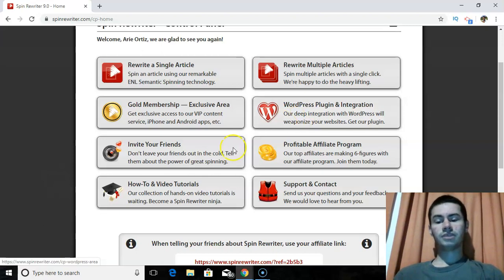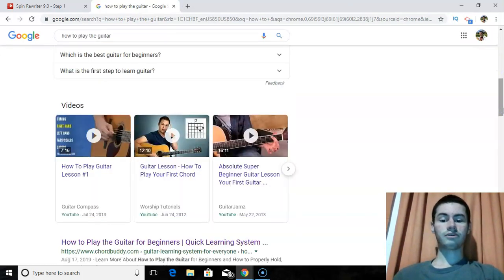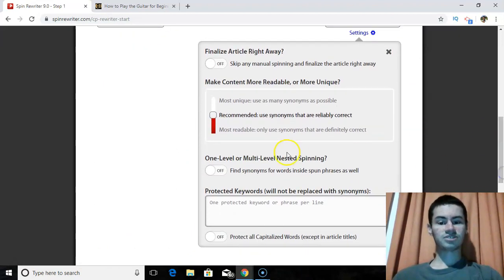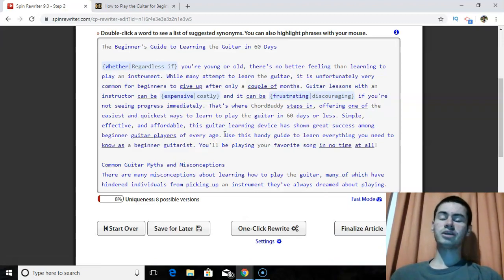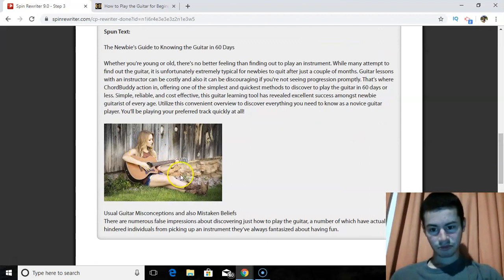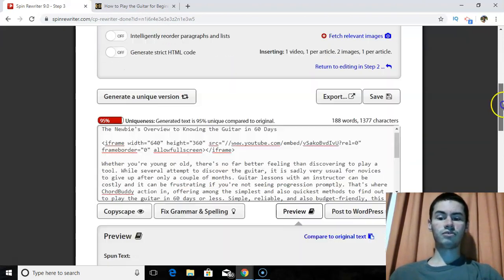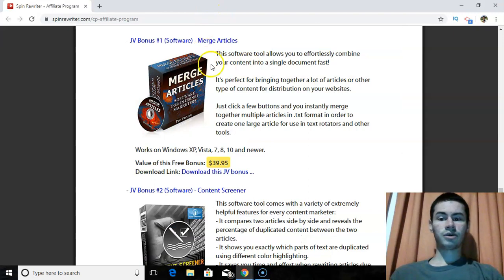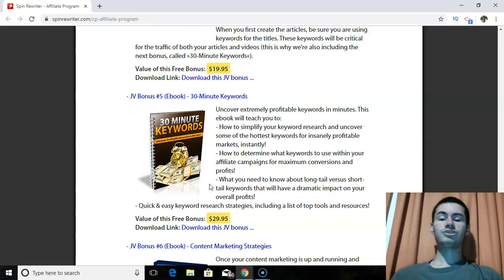Spin Rewriter Review (2019) - Should You Get This Article Spinner?